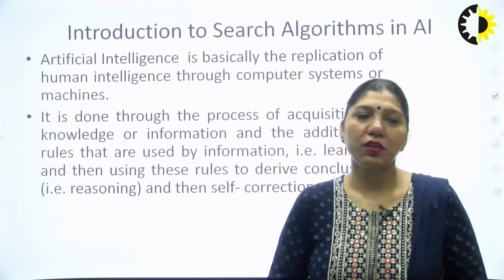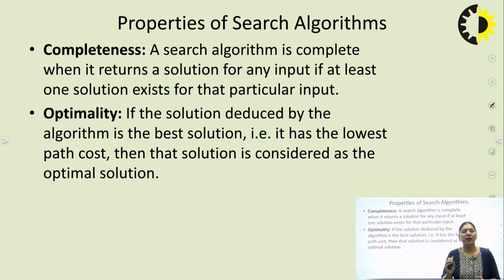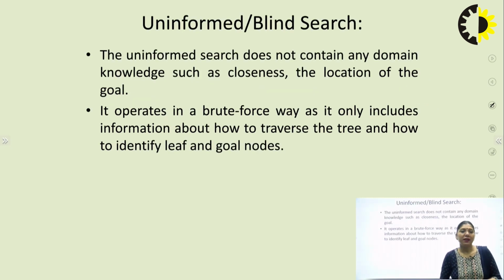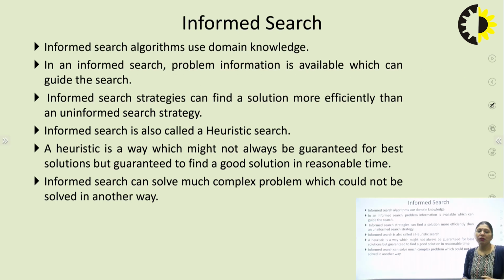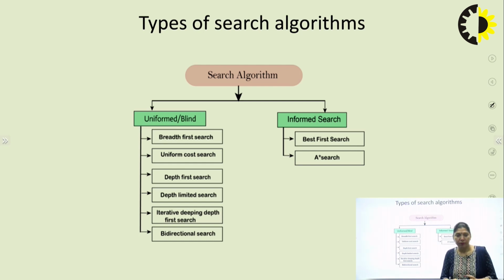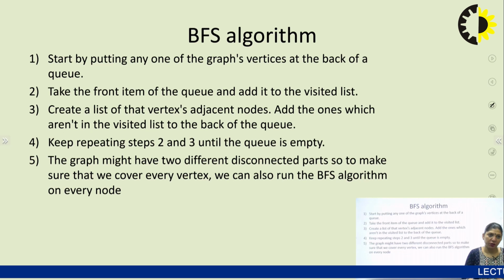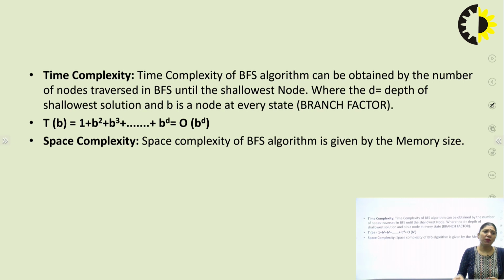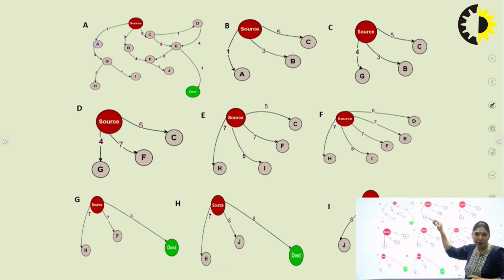''Introduction to search algrothims of AI'' Artificial Intelligence Lecture 03 By Dr Anuradha Talu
Properties of security algorithms difference between informed & uninformed search